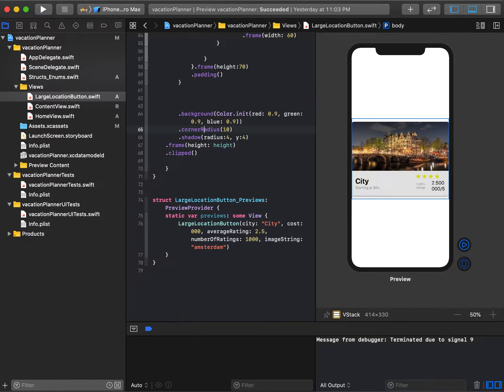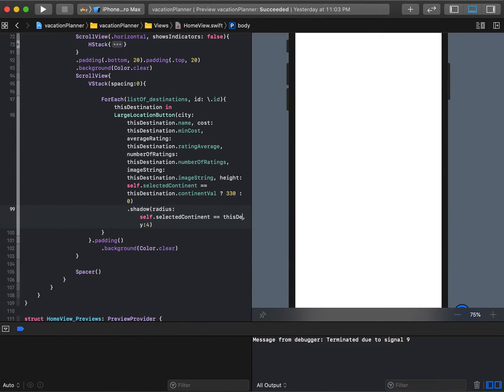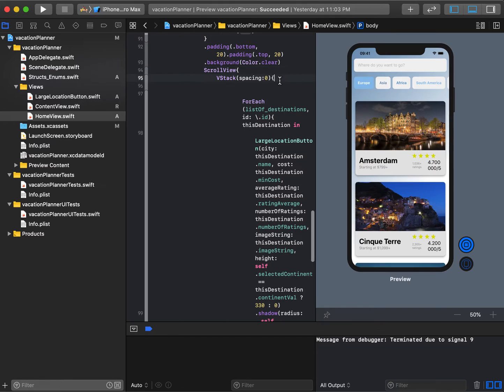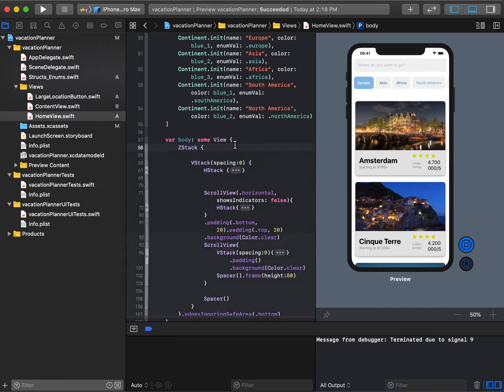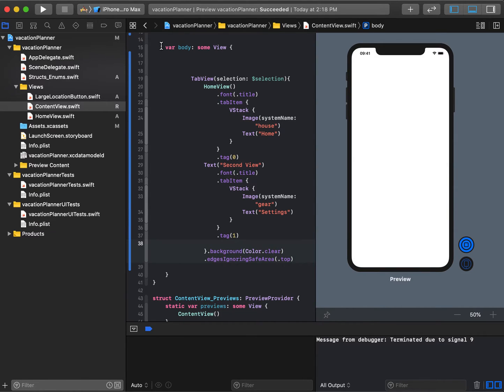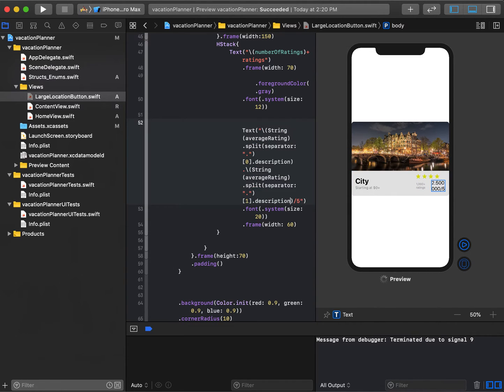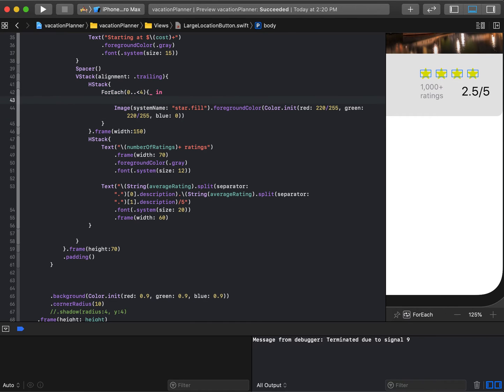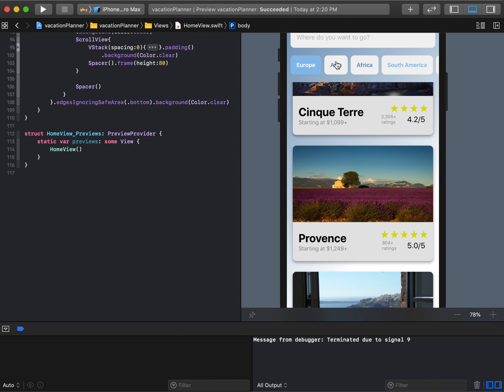(2020) SwiftUI Complex Interfaces - Intermediate Tutorial - Vacation Planner - Part 7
This video is part of intermediate level set of tutorials. It takes many of the basic concepts in SwiftUI to create a user interface for a vacation planning application. We'll look into using sheets, stacking, state variables, and different data structures throughout this tutorial! New videos are released every day! If you're looking for more basic tutorials, here are a few updated tutorials I've compiled: